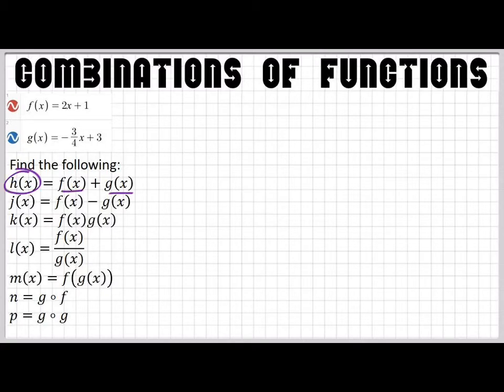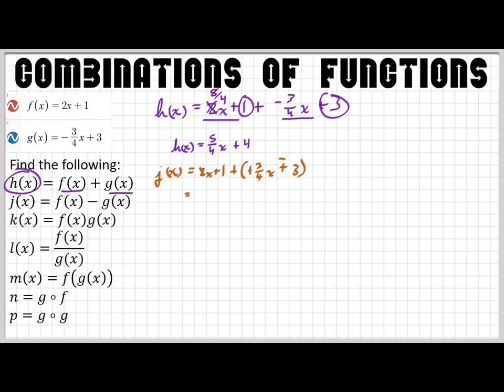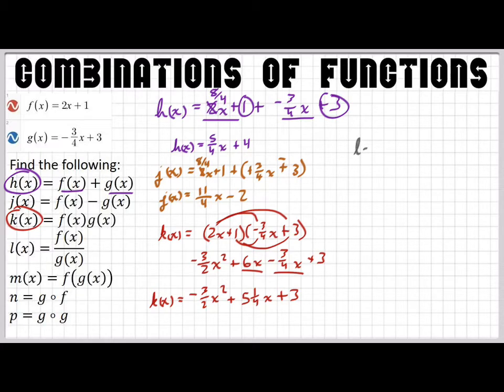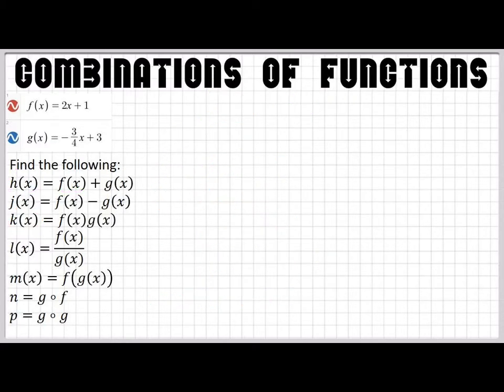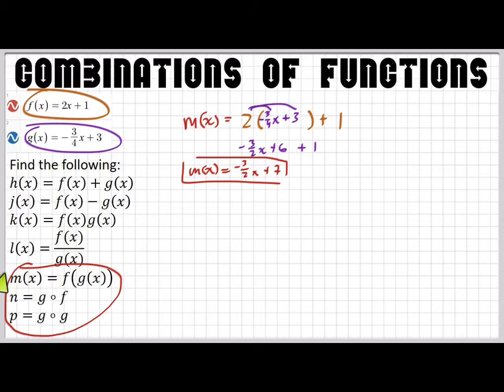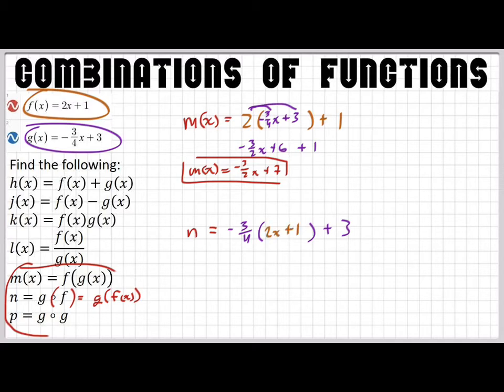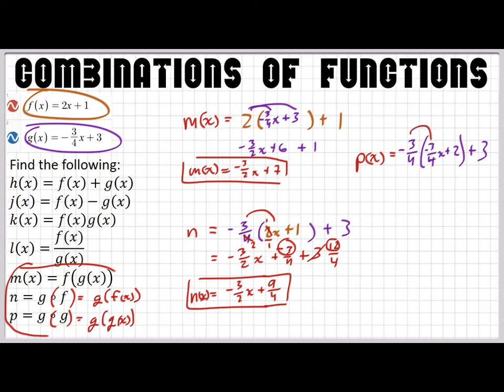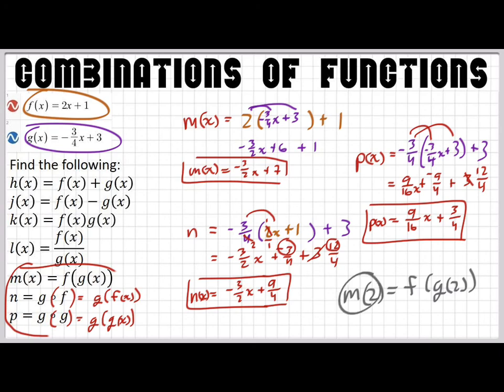Combinations of functions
How do you combine / do a composition of function?